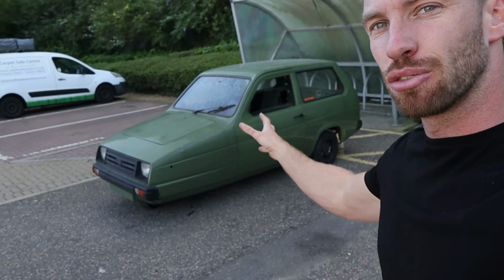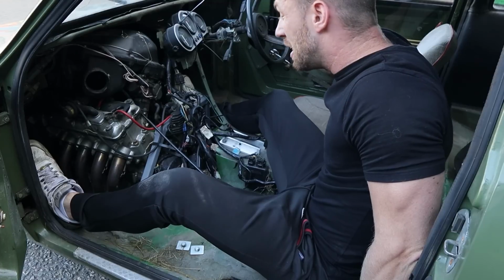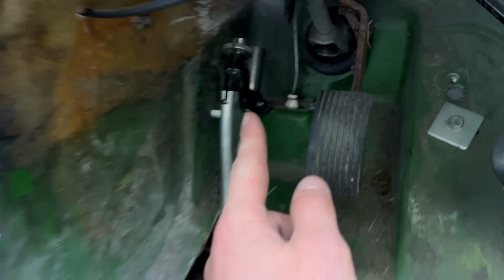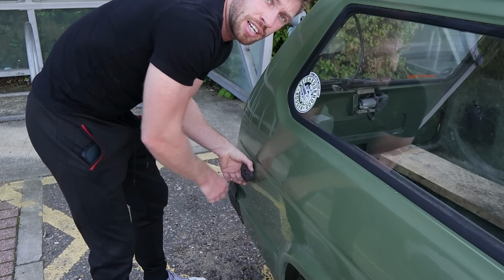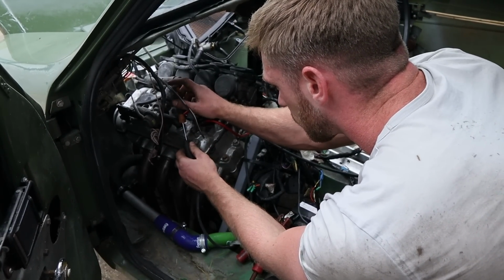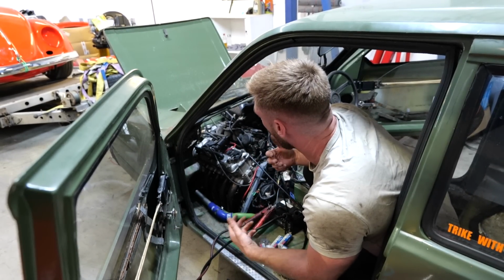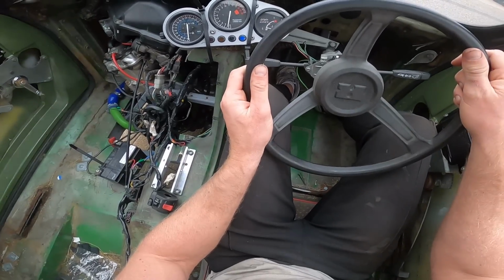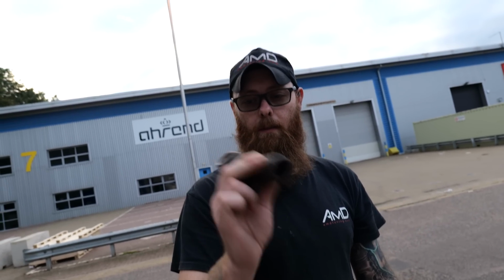FIRST *PROPER* DRIVE OF THE BIKE ENGINE SWAPPED RELIANT!! - Motorcycle Engine Swap (PT.16)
and use codes

So weve all been waiting a while for this video, we have been building this motorbike engine swapped Reliant for a while now, and we have drove it before.. but sadly we had issues with the gear changing and we could not drive it in any other gear but 1st.

Now we want to see how fast this thing really is, so I am considering taking it down a drag strip when it's done.. but we had to fix the gear lever first. Now we spent the last couple weeks making it all work, so we had to install a foot clutch and a new shift lever.

So lets test it and see how fast this thing really is!